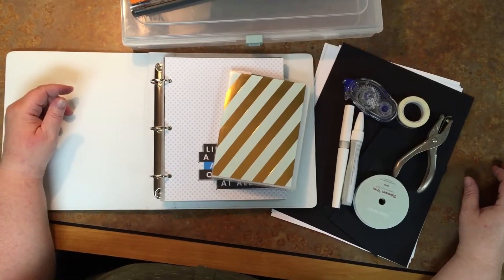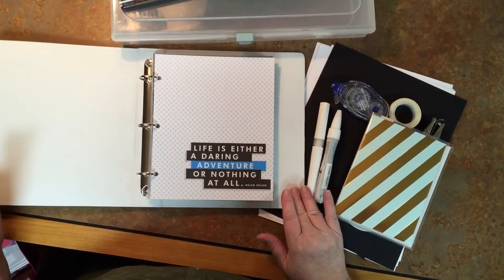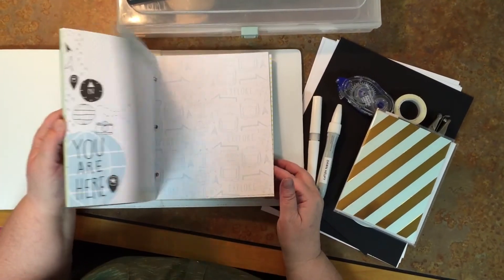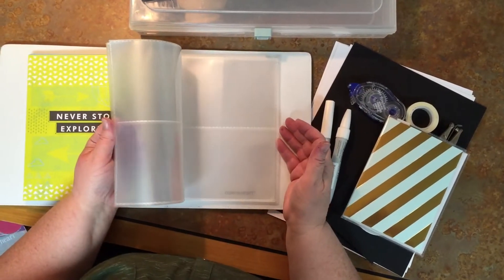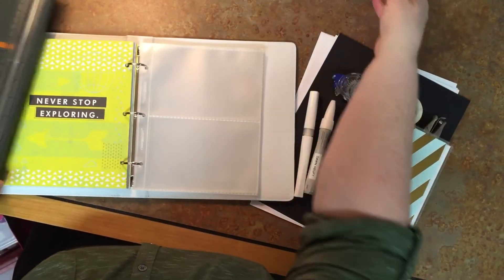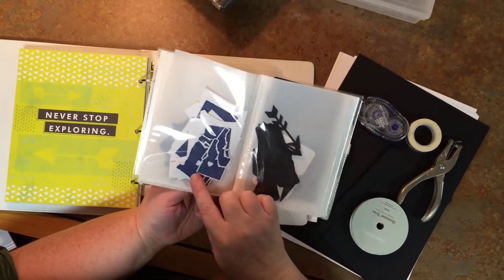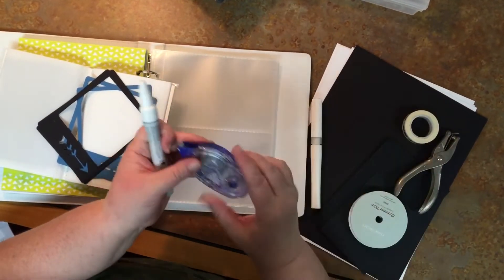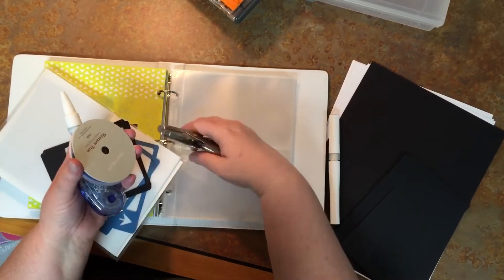Road Trip Scrapbooking with my CTMH Everyday Life Album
We're on a road trip and I am scrapbooking as we go!  I brought my Canon Selphy printer, my CTMH Scrapbooking supplies and I'm ready to go!

Supplies Used:
Available at my retail store: stamptildawn.ctmh.com
Z9979 Everyday Life Album (also available in Sea Glass Z4027)
z9978My Crush Adventure Calls (30 double sided pages)
Various "state stamps" from Close To My Heart (Utah, Wyoming...)
Shimmer trim - various colors available
Z553 Bonding Memories Glue Pen
Z4138 Small Organizer